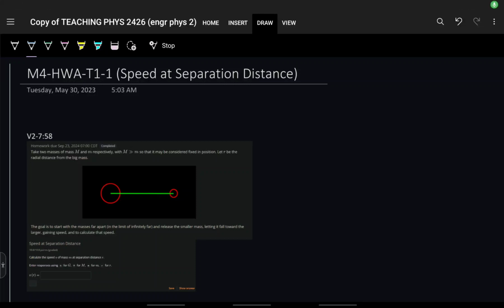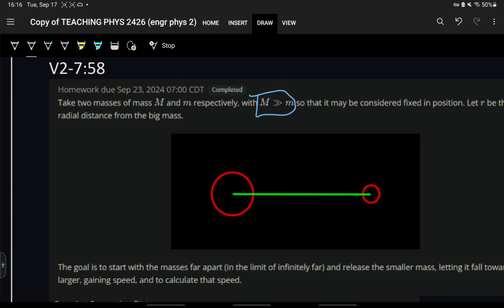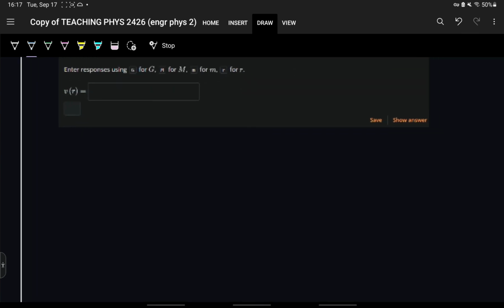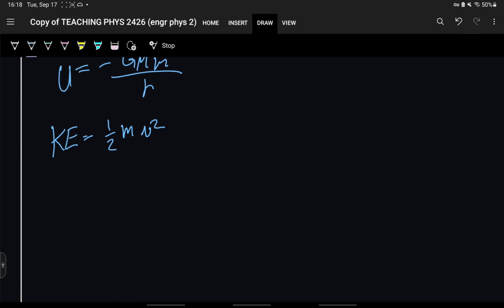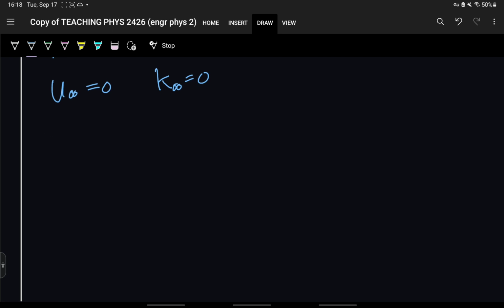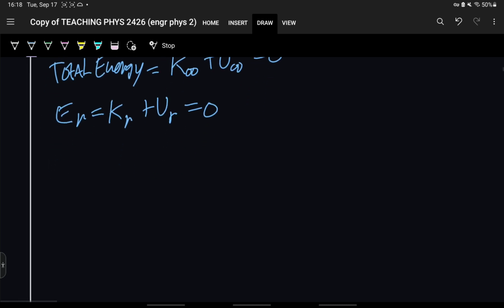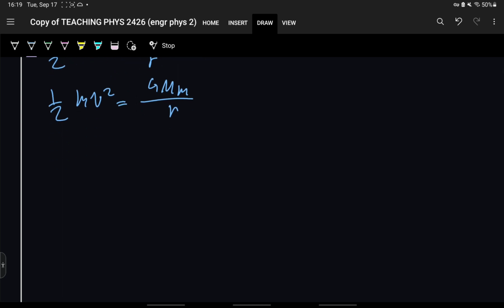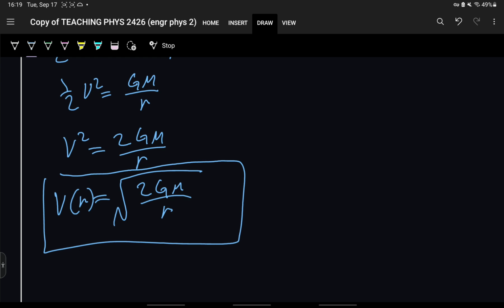M4-HWA-T1 (Speed at Separation Distance)